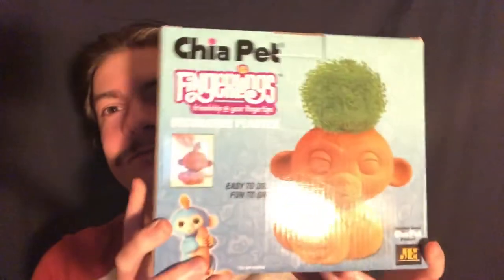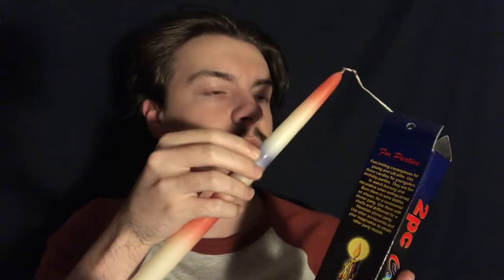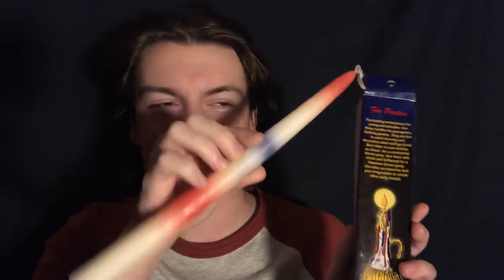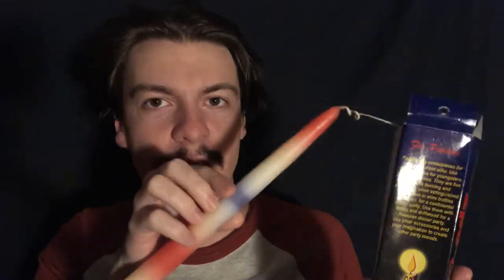[ASMR] Antique Store Haul 4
Welcome back, hope you're doing well!
Merry Christmas and Happy Holidays! In today' video I do an antique store haul, showing you some items I got as gifts for some people. I hope you enjoy the video!